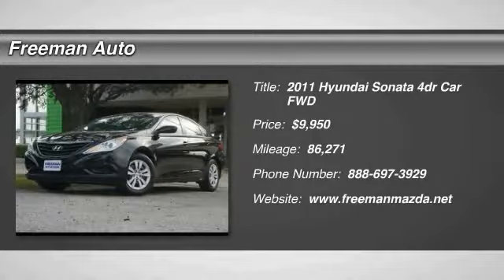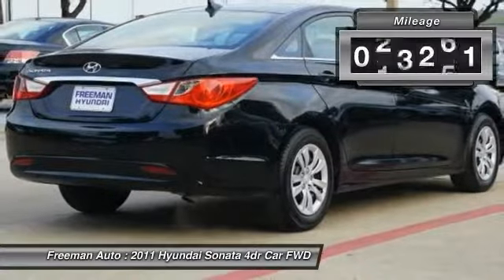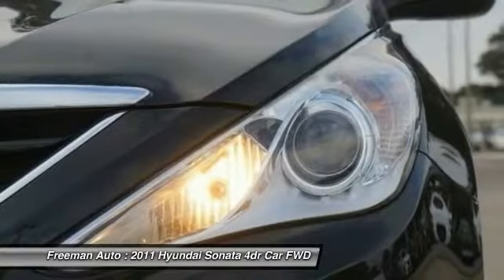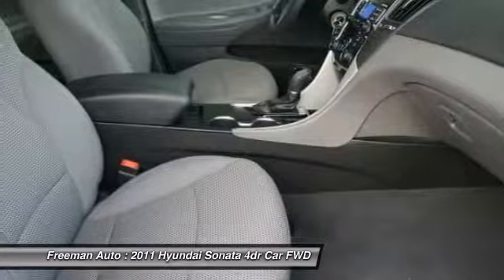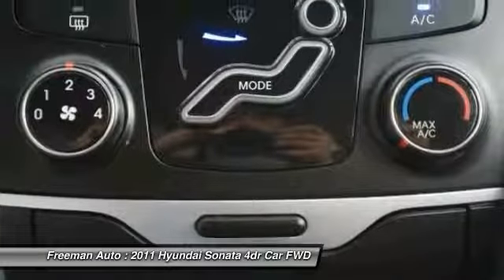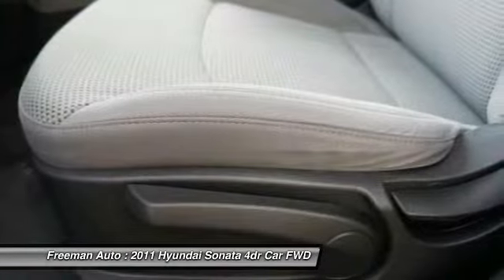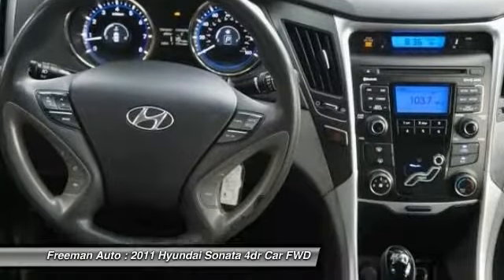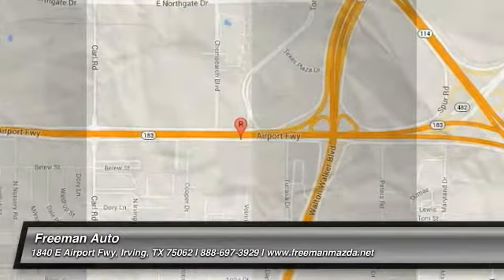2011 Hyundai Sonata Irving TX PBH222776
Freeman Auto
1840 E Airport Fwy

Freeman Mazda has a wide selection of exceptional pre-owned vehicles to choose from, including this 2011 Hyundai Sonata.The greater your fuel-efficiency, the less your carbon footprint. And with exceptional MPGs, this Hyundai Sonata treads ever so lightly on Mother Earth. Just what you've been looking for. With quality in mind, this vehicle is the perfect addition to take home.There is no reason why you shouldn't buy this Hyundai Sonata GLS. It is incomparable for the price and quality.Hyundai has put longtime mid-size best-sellers, including the Honda Accord and Toyota Camry, directly into its sites with the all-new Sonata. Hyundai meets or exceeds those models in most respects. With new EPA fuel economy ratings of up to 24 mpg city, 35 highway, thanks to a new direct-injection 4-cylinder engine, the Sonata has fuel-efficiency and power performance numbers that are both better than most base-model mid-size sedans. The 2011 Sonata is now classified by the EPA as a large car, and has more passenger room than most of its competitors, while it has significantly more trunk space than the Toyota Camry, Nissan Altima, Ford Fusion and Chevrolet Malibu. The Sonata is also lighter than almost all of its rivals and has a short 35.8-foot turning diameter that's also shorter than most other mid-size sedans. The Sonata also has a trump card in safety, as it's already been named a Top Safety Pick by the IIHS.